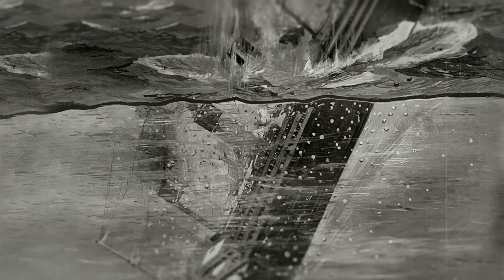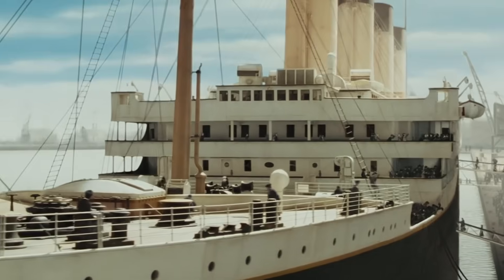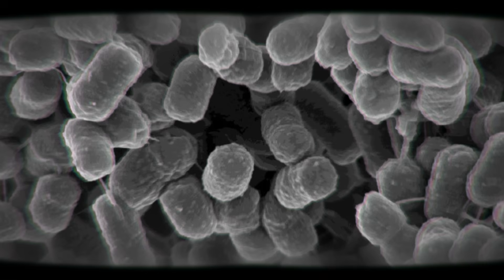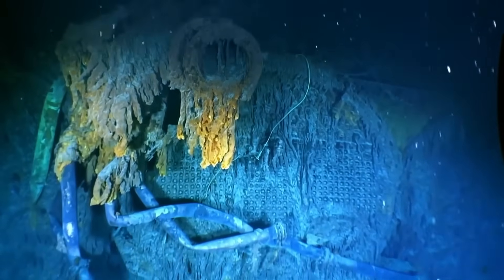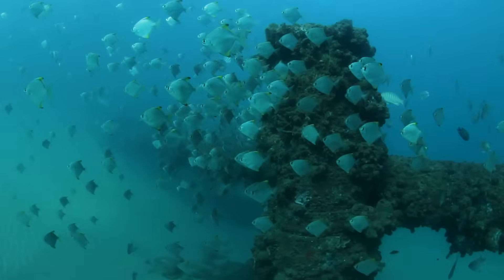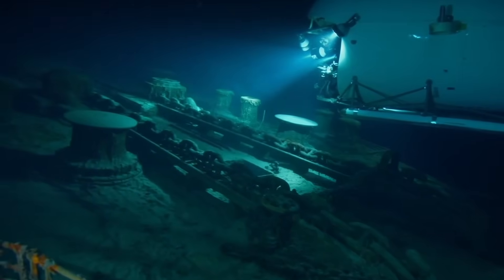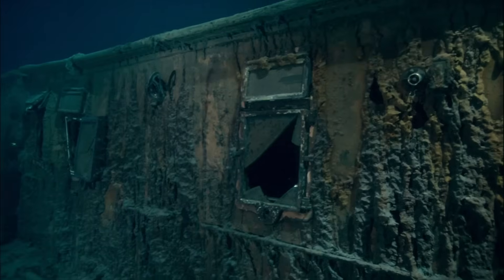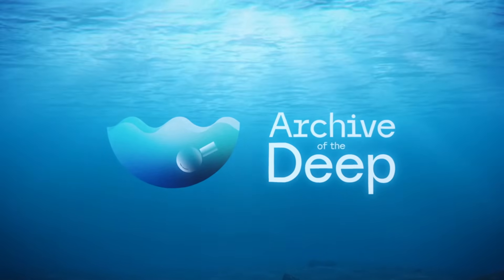The Titanic Wreck Is Disappearing - Can we save it?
April 15, 1912: The Titanic vanished beneath the Atlantic. Over a century later, scientists have discovered a new threat, a unique bacteria, Halomonas titanicae, is devouring the shipwreck faster than anyone expected. Dive into the depths with Archive of the Deep as we reveal the science, the mystery, and the race against time to save the Titanic’s legacy.

In this video you'll discover:

- Why the Titanic is disappearing faster than ever
- How Halomonas titanicae bacteria is turning steel into “rusticles”
- Stunning new 3D scans showing the ship’s dramatic decay
- The science of biocorrosion and deep ocean exploration
- Could the Titanic be gone by 2050?
- The ethical debate: Should we keep exploring this underwater graveyard?

Join us on the next descent.
The ocean is waiting.